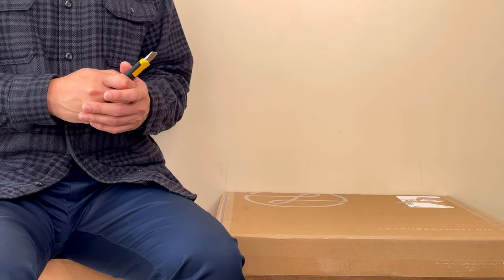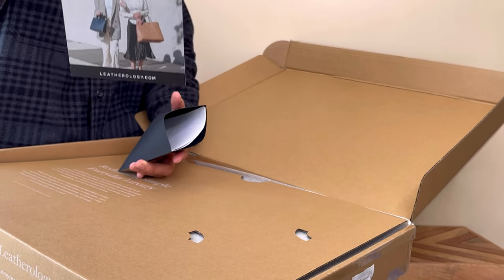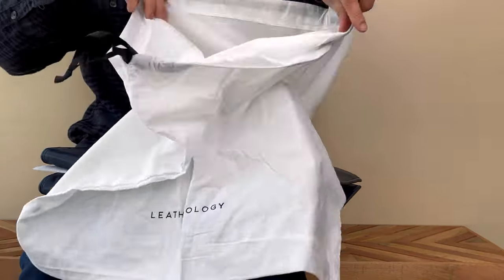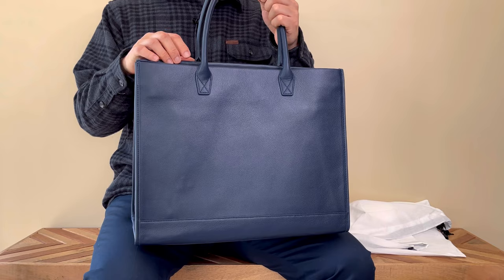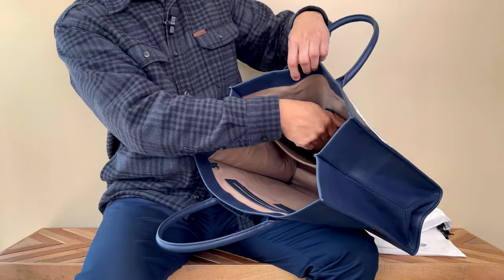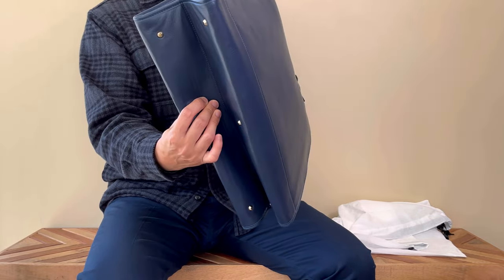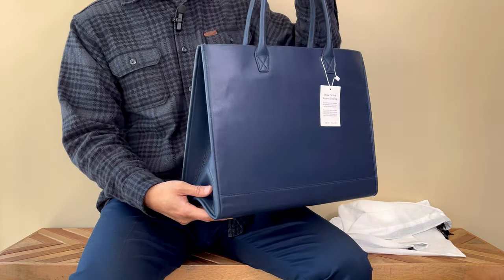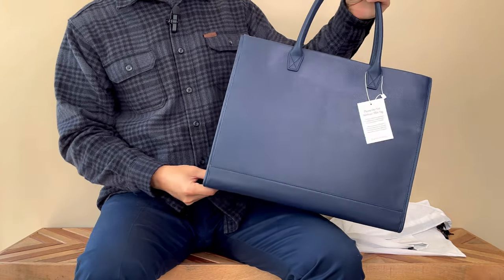Bag Unboxing | Full Grain Leather Leatherology Top Handle Kress XL Tote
I decided to try the Kress XL Tote from Leatherology because I like their design aesthetic. It is minimal yet functional. Their bags are on trend with their own spin in small details. This full-grain leather tote is well made and beautiful. It is a big tote but not too heavy. Do you have bags from Leatherology?